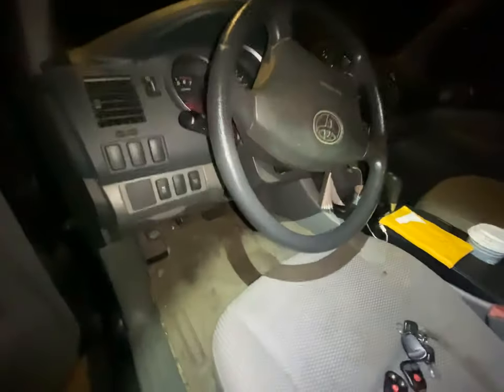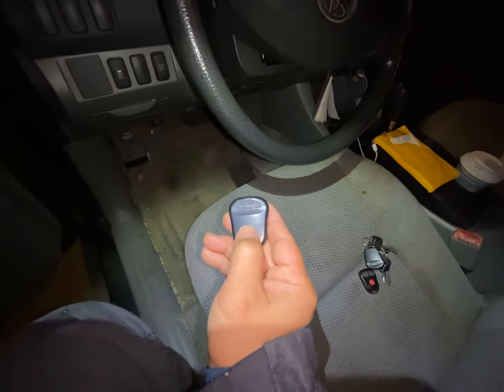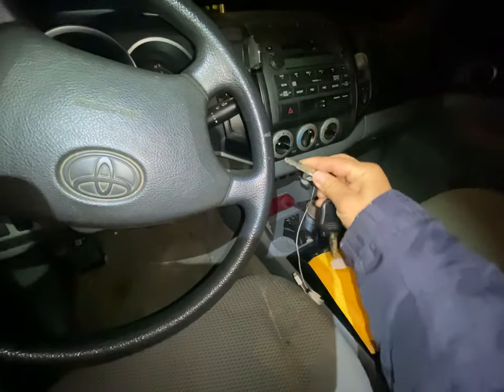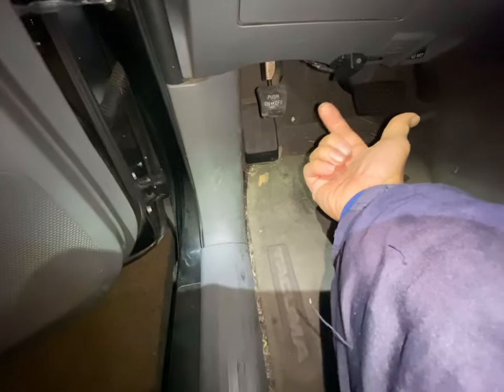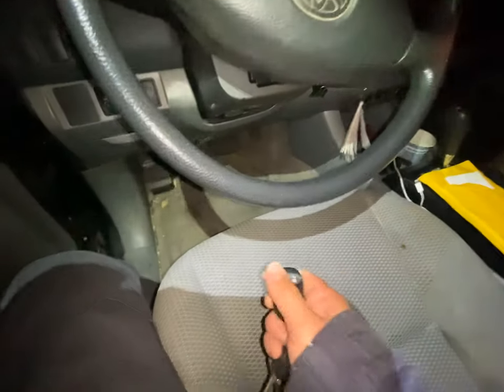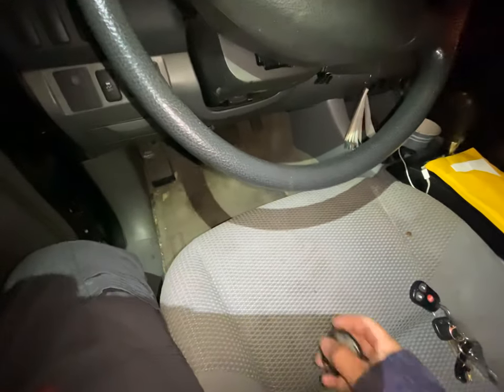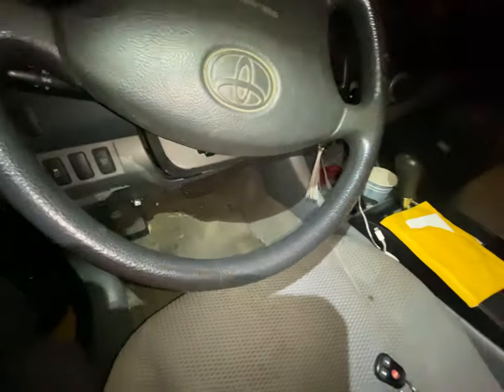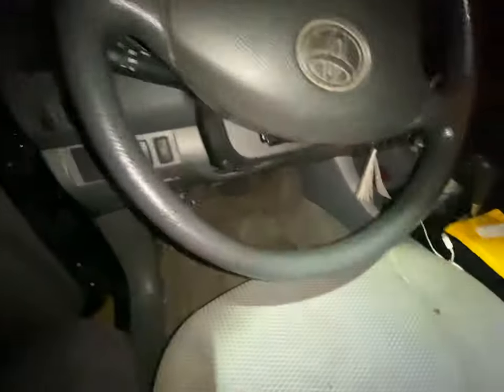20201107 Auto page alarm fob programing fcc H5OT21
CLEAN BLACK ALERT KEYLESS REMOTE START FOB ALARM TRANSMITTER H5OT21 H5OT21

This one is $13 has programming instructions.